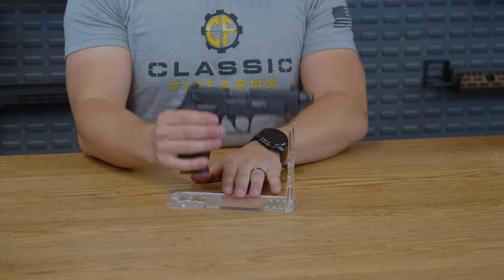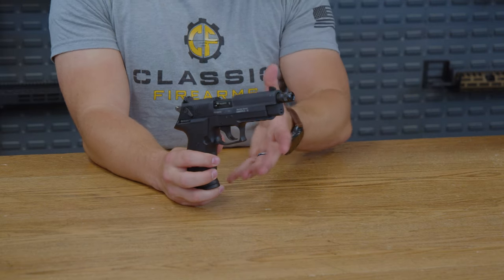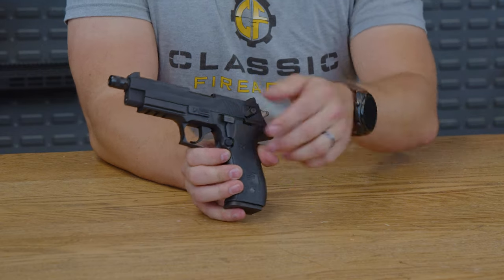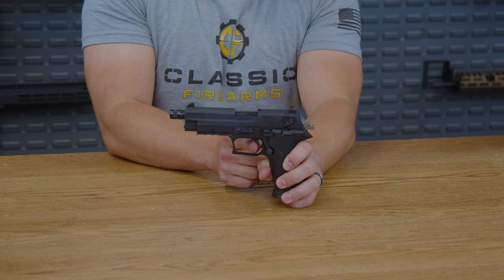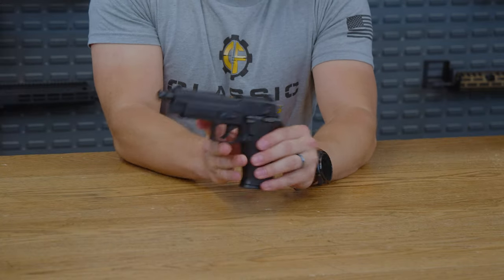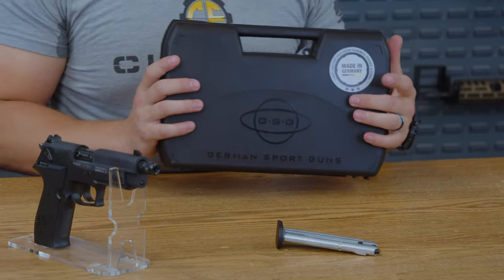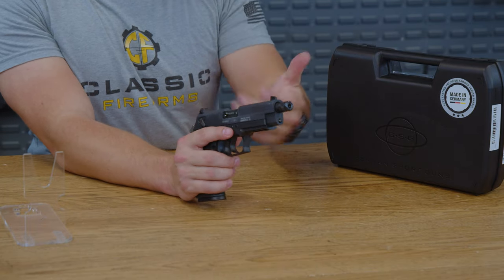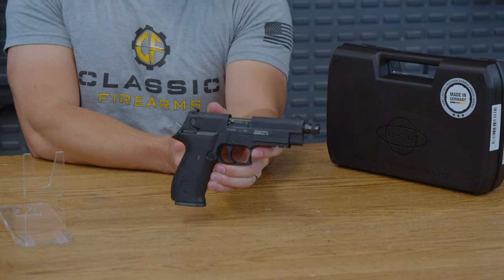The GSG Firefly